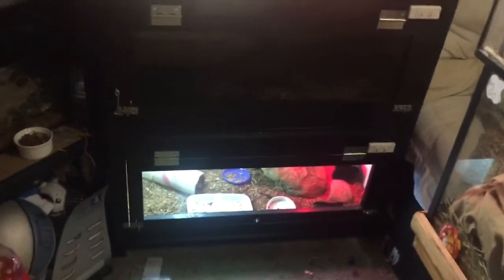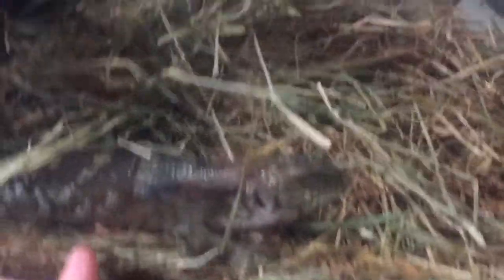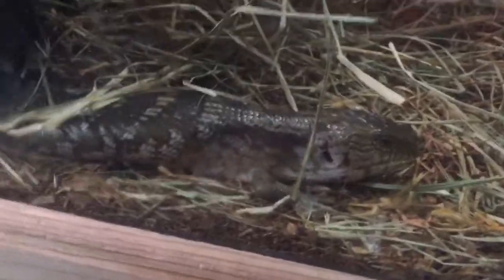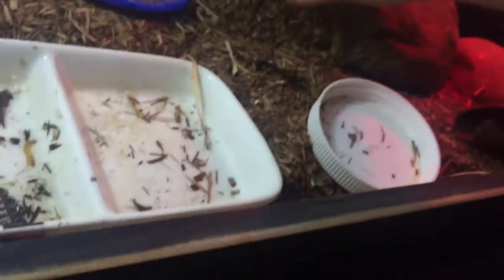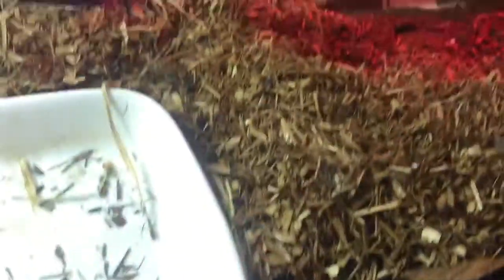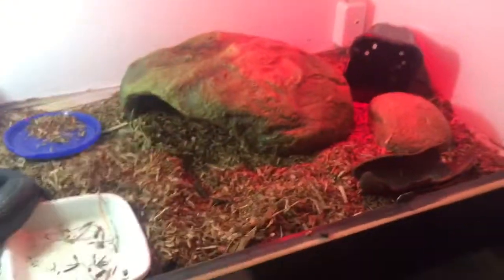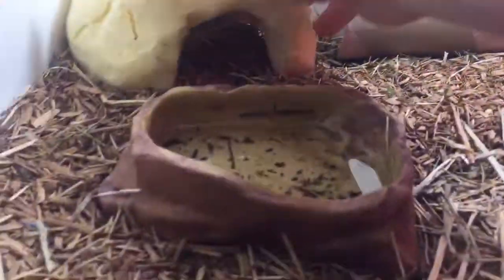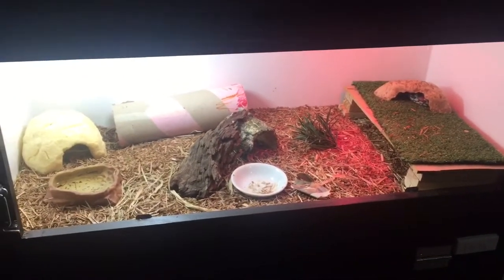My Collection Of Baby Blue Tongues!